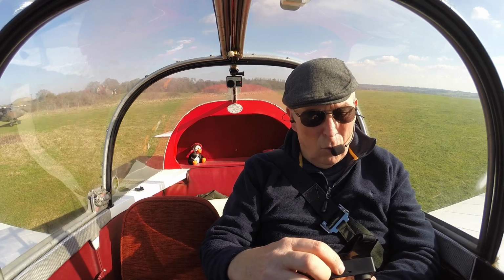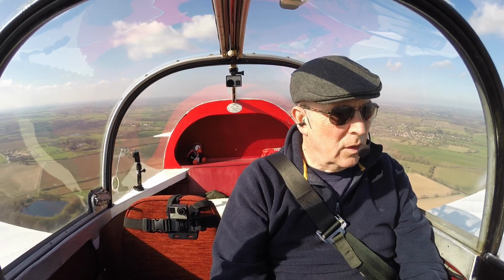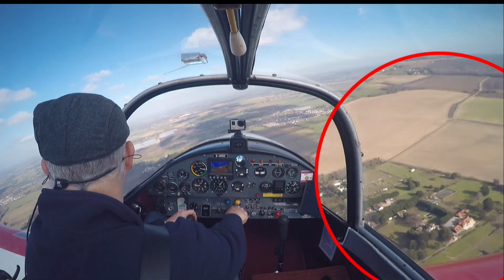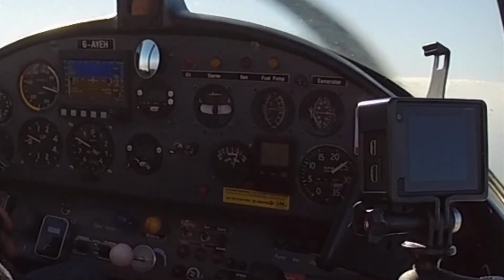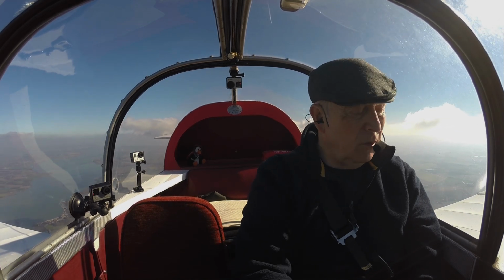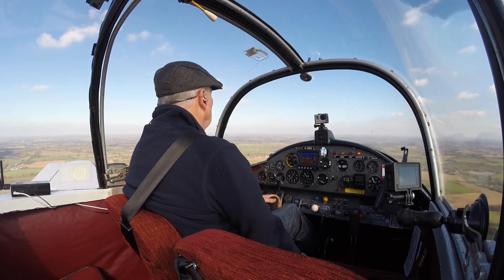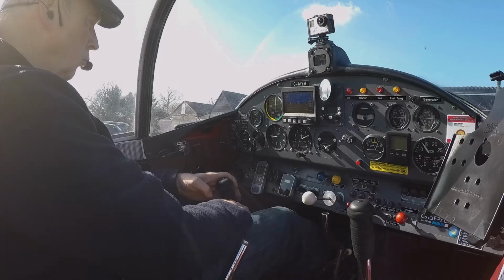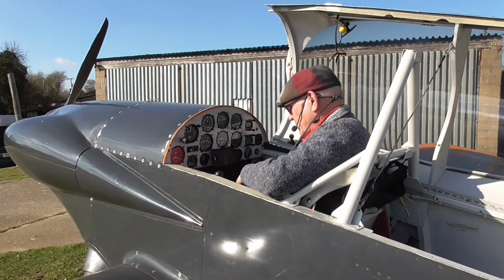MY 300TH WEEKLY FLYING VIDEO!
I saved this video as a 300th consecutive weekly upload special. It was the only engine maintenance flight that I made during this lockdown. According to my POH the Continetal 0200 handbook states that the engine should at least be flown for an hour every 30 days.

Camera:
Front facing and panel mounted - Go Pro Hero 4 filming at 1080 wide @ 30fps - wide
Side camera - Go Pro Hero 3+ filming at 1080 wide @ 30fps
Go Pro Hero 4 Silver filming at 1080 medium @30fps
Panasonic HC-V180
iPhone 6

The video was produced on Cyberlink 365 (Power Director 19 and Cyberlink Audio Director 11)

 2020 (55 videos ) / 2019 (53 videos) / 2018 (53 videos) /  2017 (55 videos ) /
 2016 (40 videos) / My Early flying videos (22 videos) and My British Council playlist